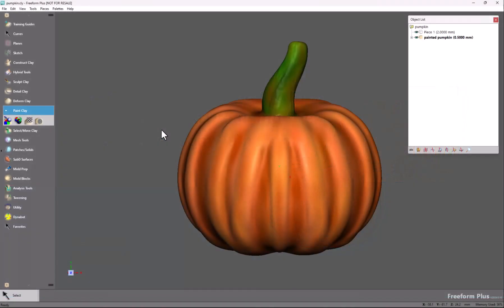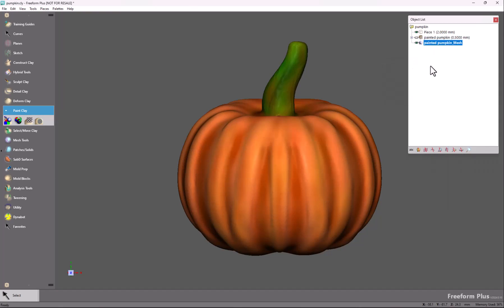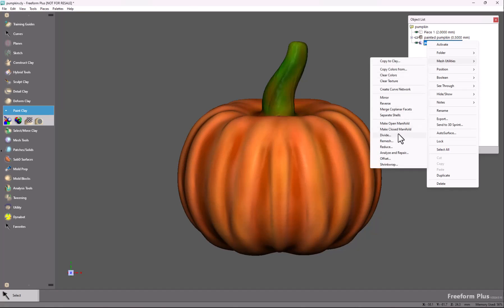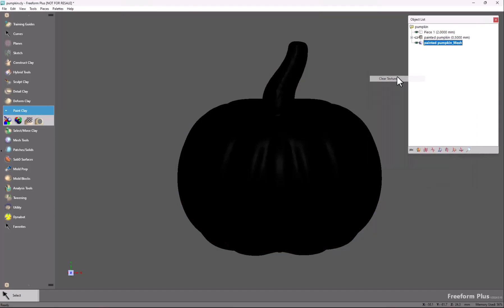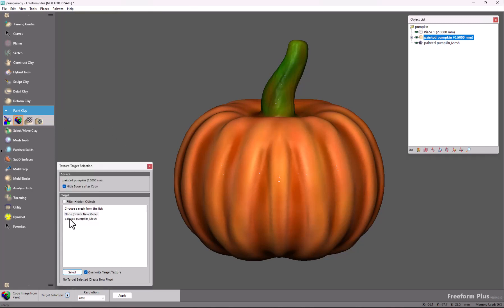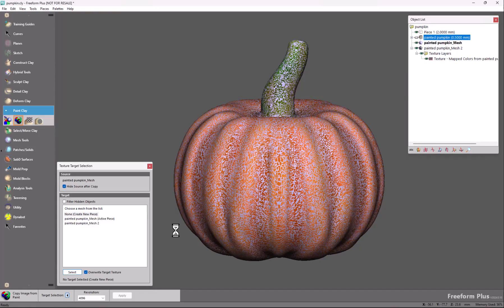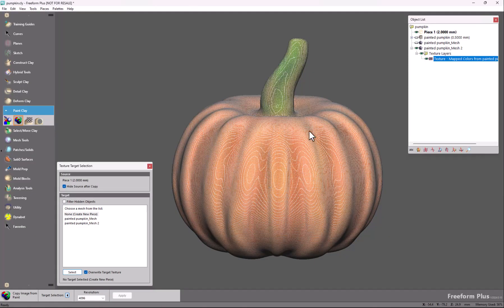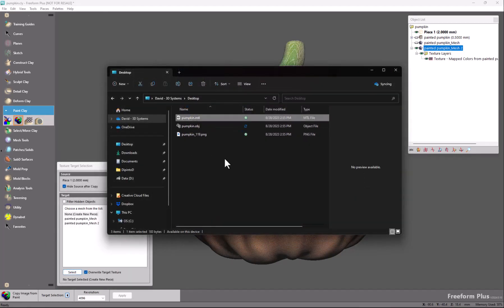Copy Image from Paint – Feature Highlight | Oqton Freeform 2024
Brand new for Freeform 2024, Copy Image from Paint is a new feature that copies the paint colour from a clay piece and applies it to a mesh as a UV-mapped image texture.  The UV map is automatically generated.

Speak to sales:
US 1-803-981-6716